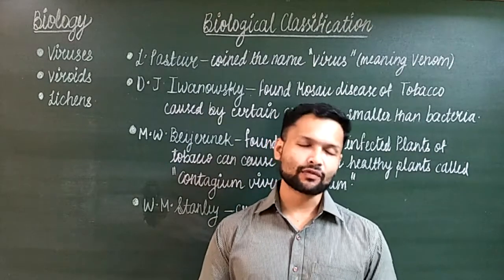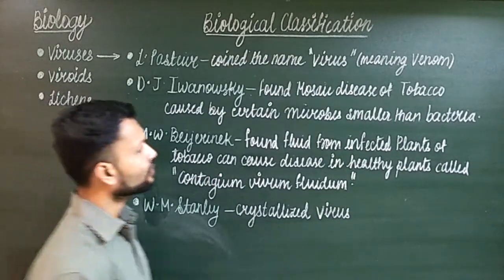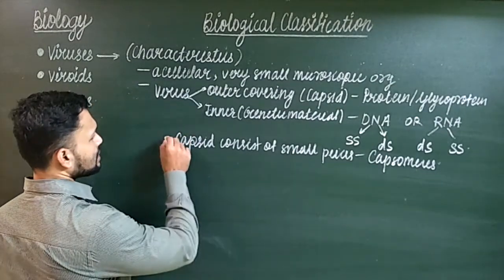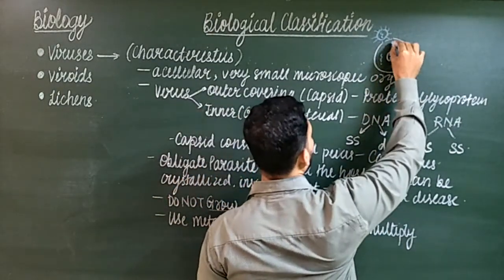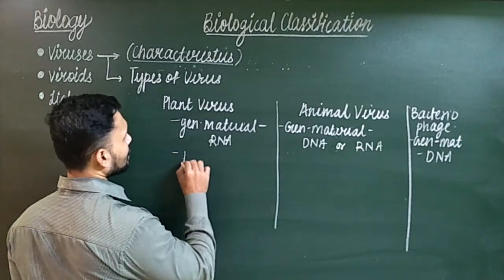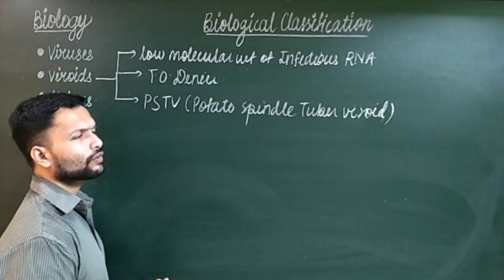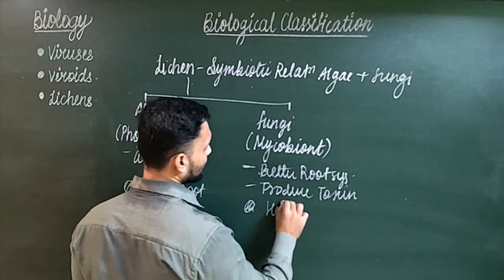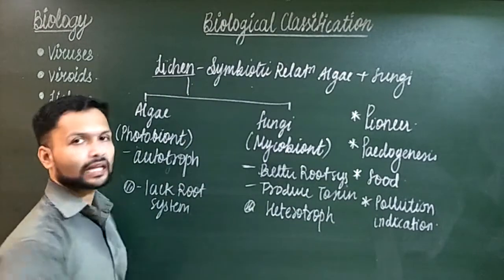Biological Classification- Lecture 09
11th Std Biology